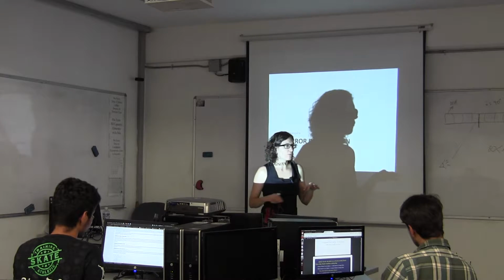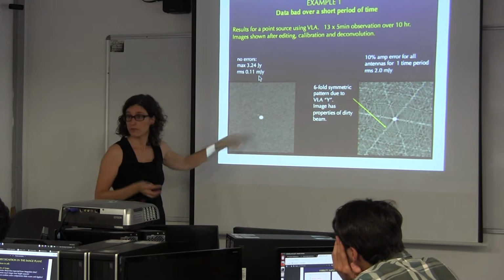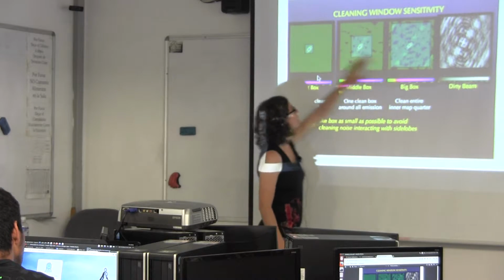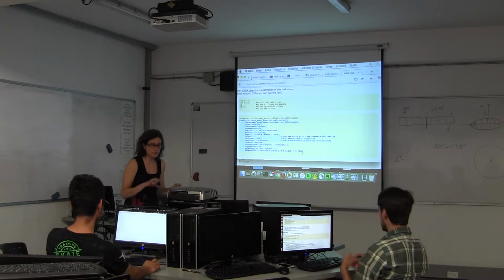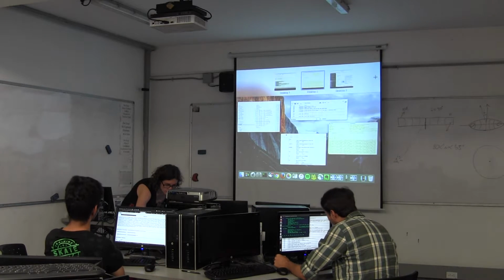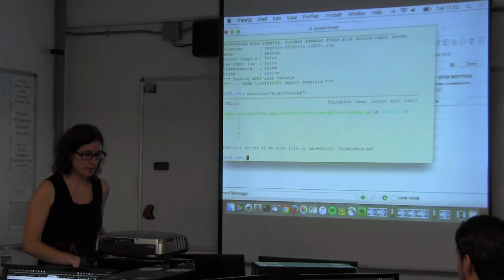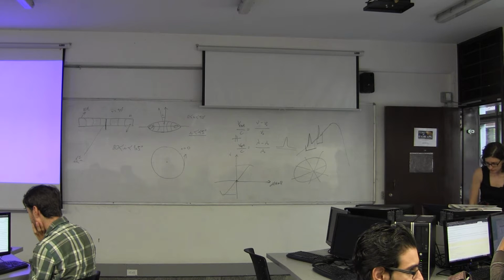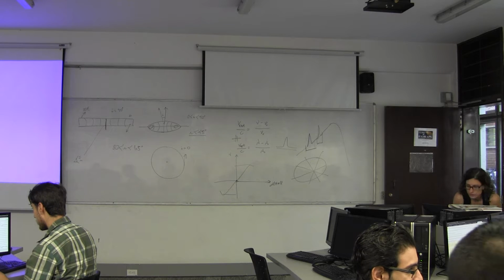Session 11 - 12 Rad